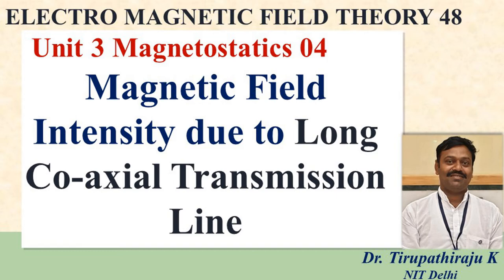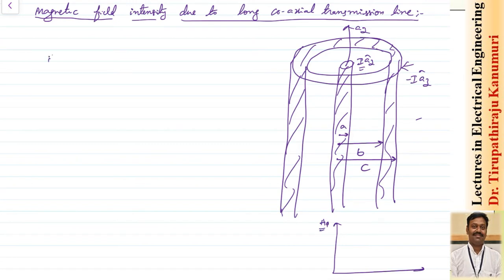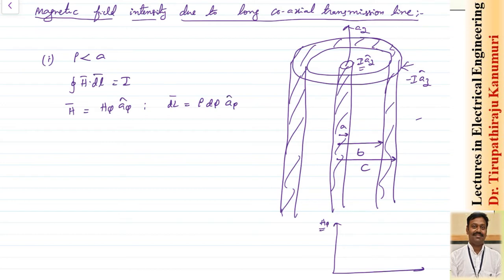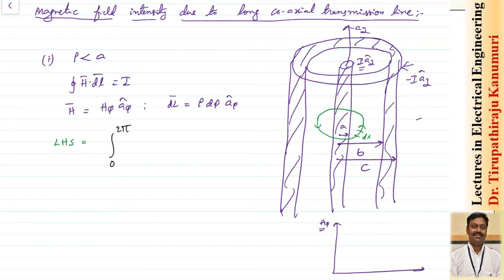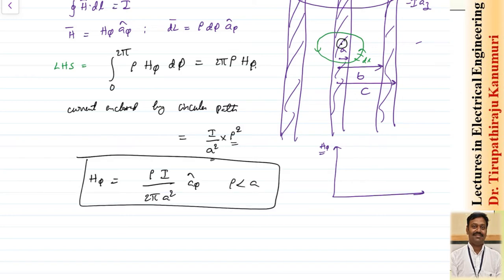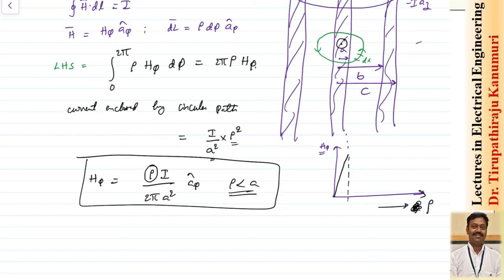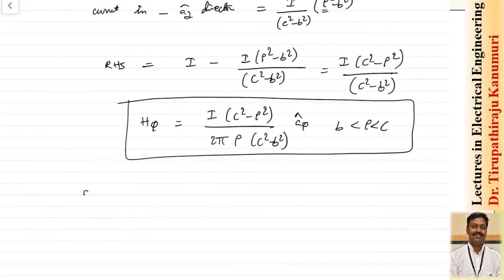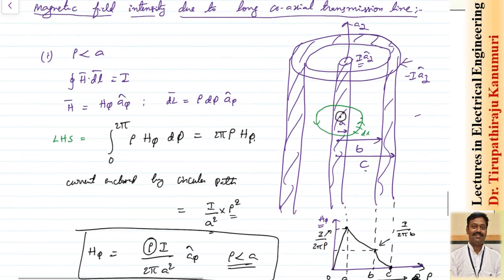EMF48 Magnetic Field Intensity due to Long Co axial Transmission Line